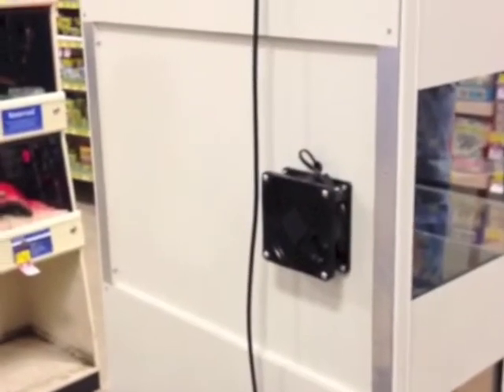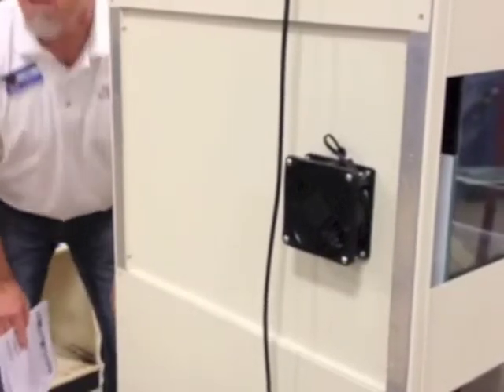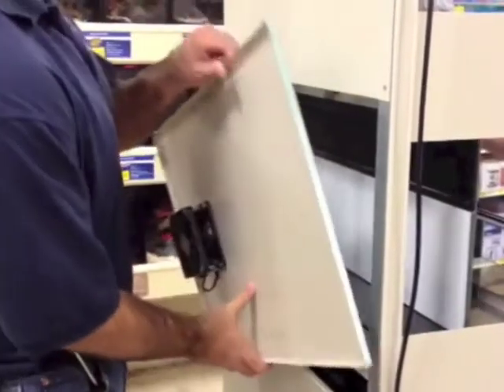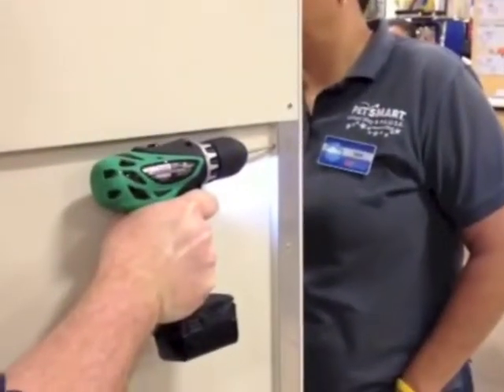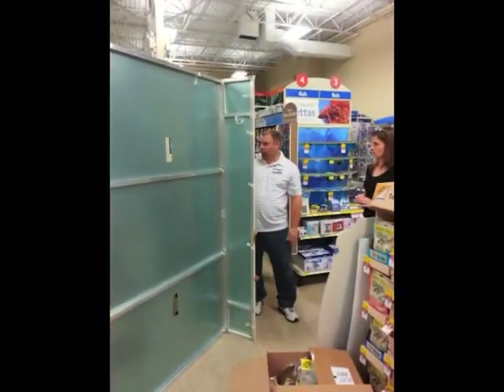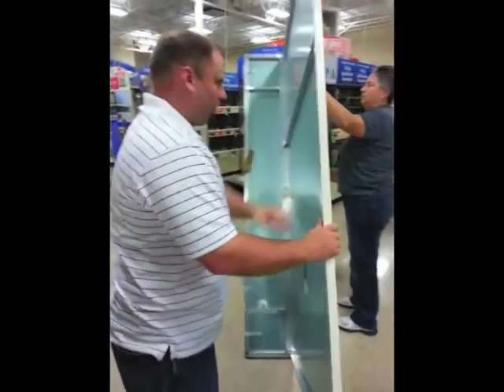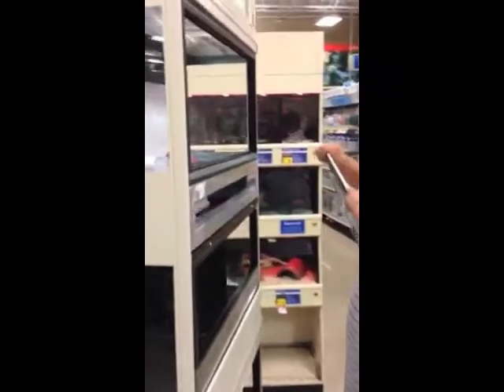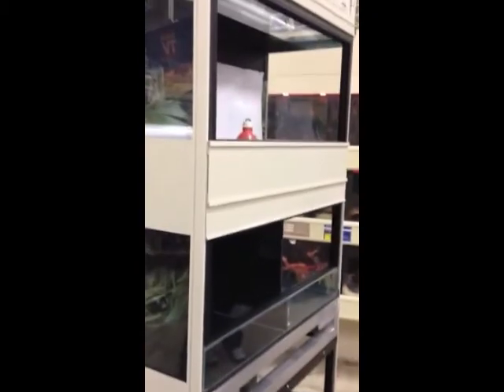Bird and Reptile Specialty